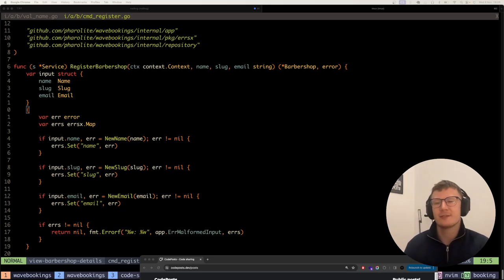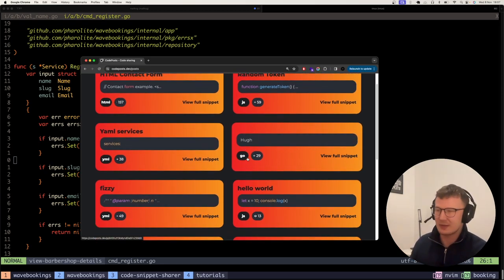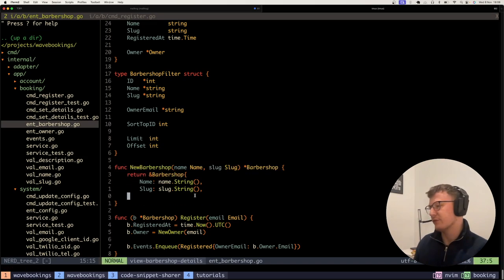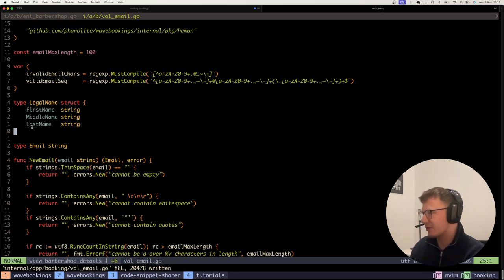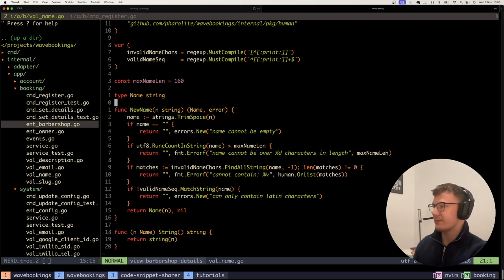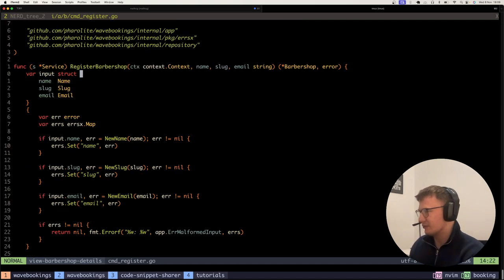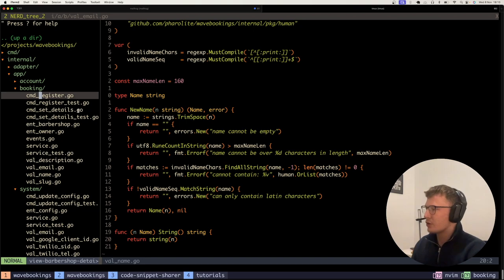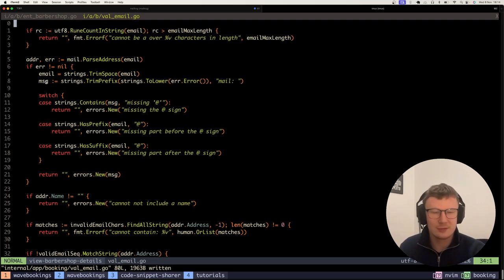Object Value Types in Go!? ~ Domain Driven Design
In this video, I discuss some use cases of a DDD pattern in Golang using object value types. I discuss the benefits of using custom types rather than primitives, which helps to defeat primitive obsession within your Golang services.

Object value types help move your application into a language that your system can understand better, and help to ensure you're building a robust system, which of course in return protects your system from bad data from users or attackers.